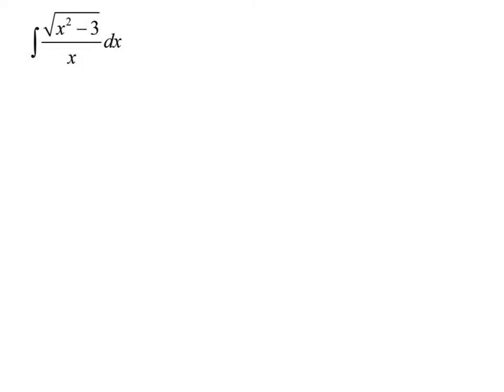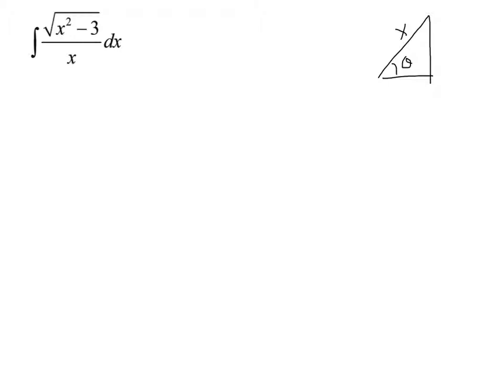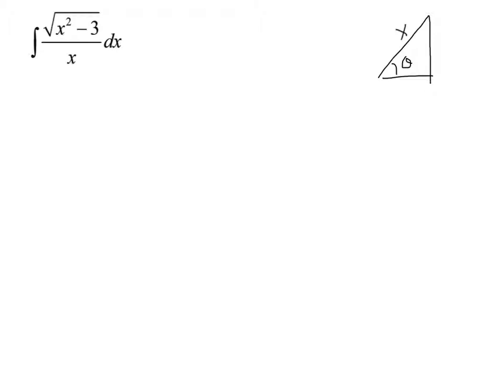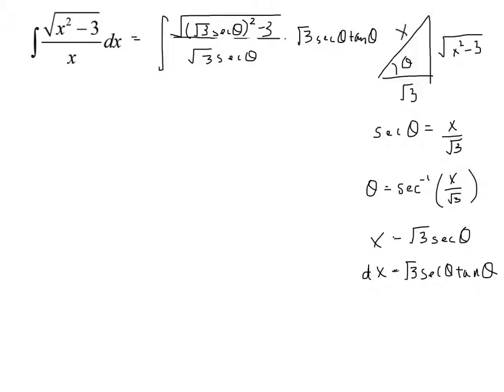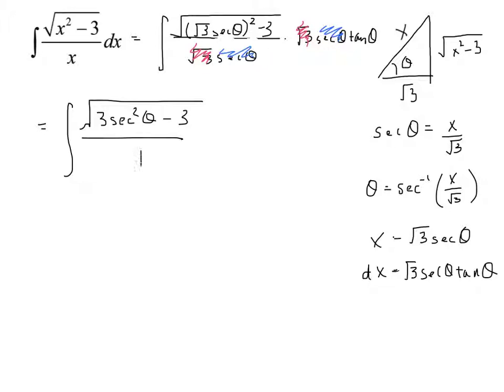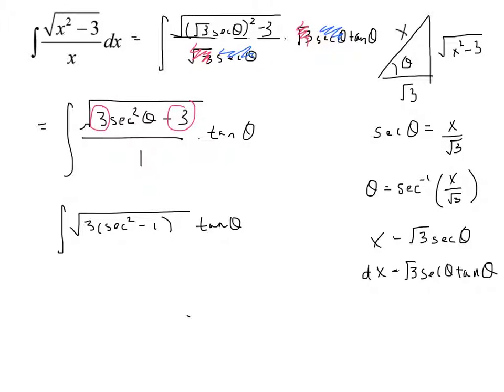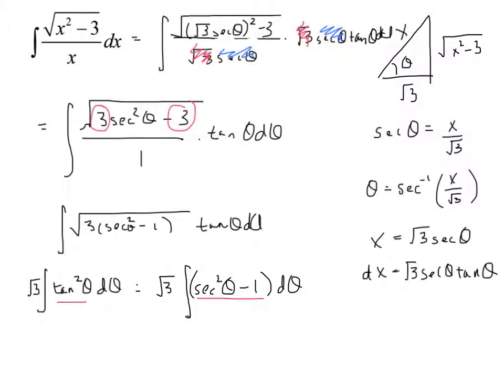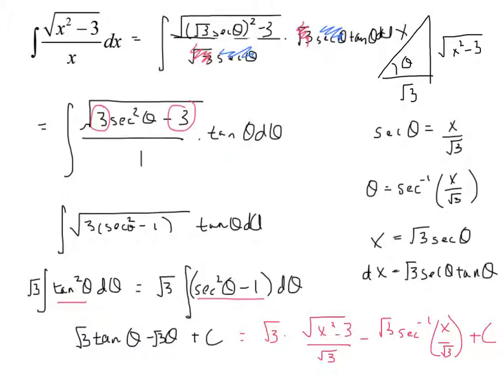Calculus BC Integration by Trigonometric Substitution Examples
Trig Sub Day 2 (2)